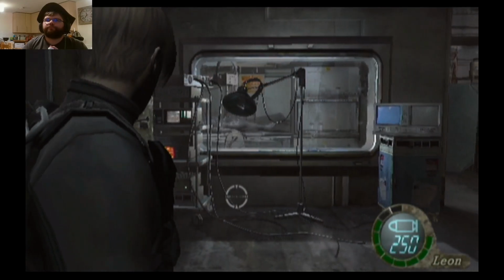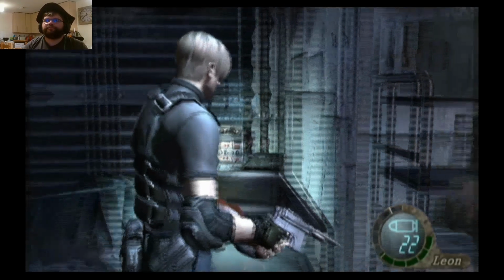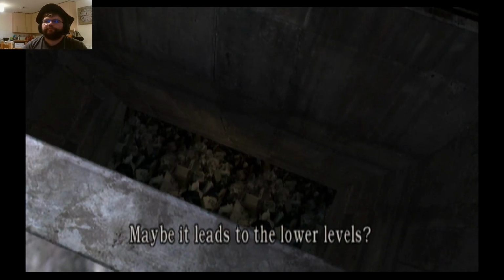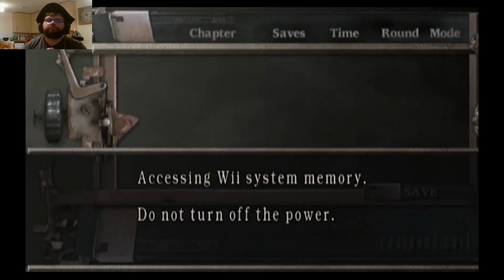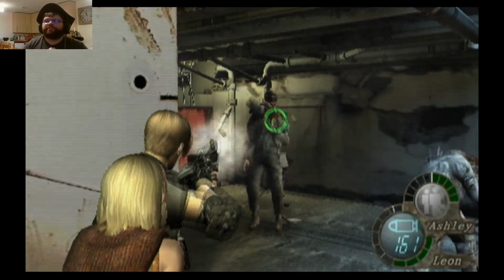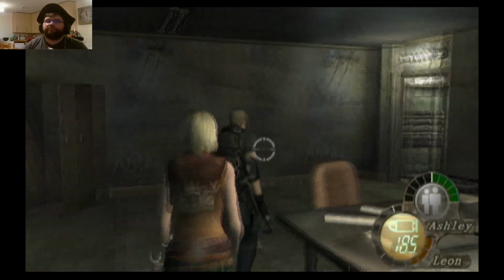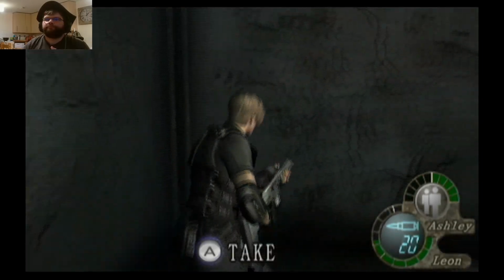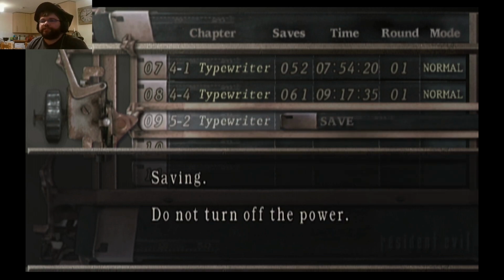Resident Evil 4 (Wii) part 26 - No thank you, absolutely not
Regenerators... okay, let's do this. As the name might suggest, these lovely creatures can rapidly regenrate any injuries and lost limbs which makes them quite a pain too deal with. You have two pretty reliable solutions for these guys though.

1. A couple of incendiary grenades can take them down, worth using if you have any lying around in your inventory.

2. Once you have the thermal scope these guys become a heck of a lot less threatening, aim for those leeches!

Just don't let these guys give you a hickey, that'd be a hard one to explain too people.